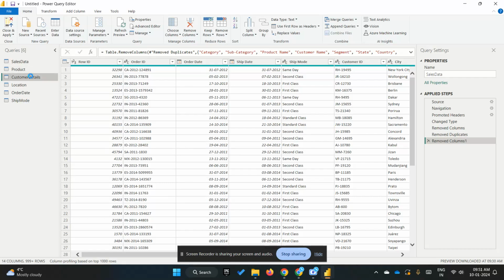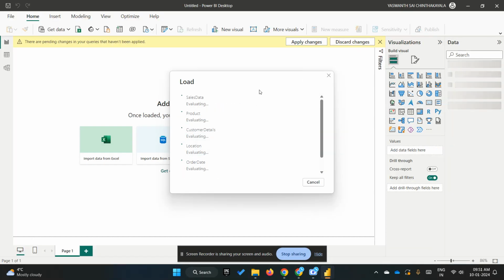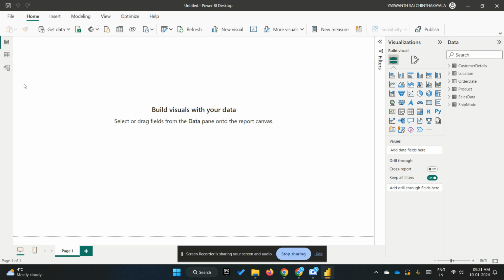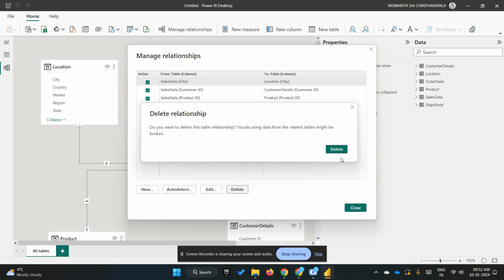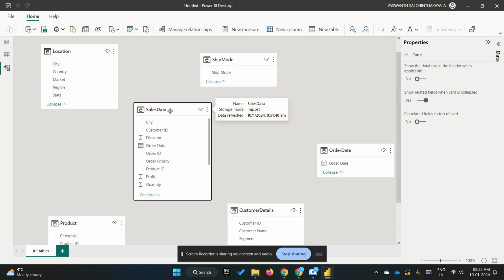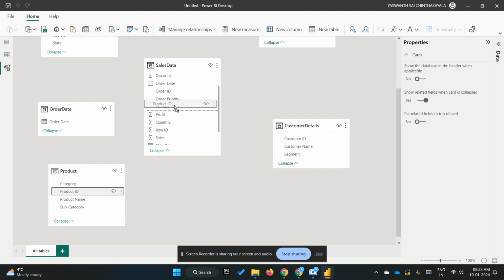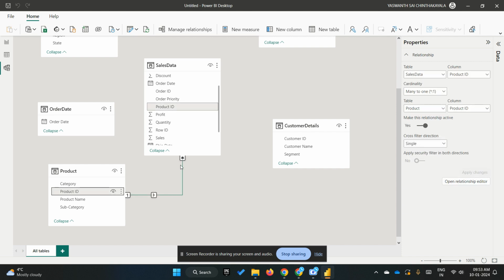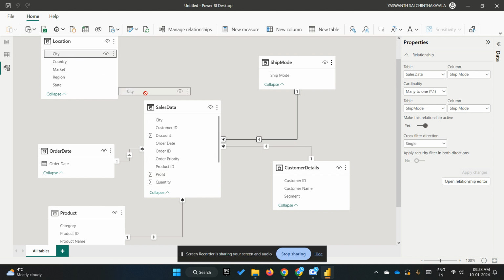4. Data Modelling in Power BI - Part 2